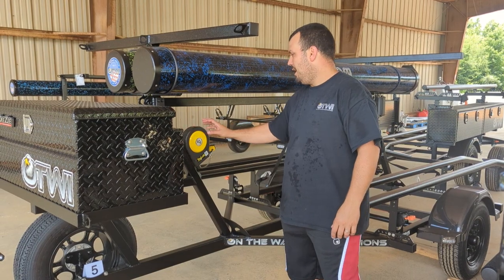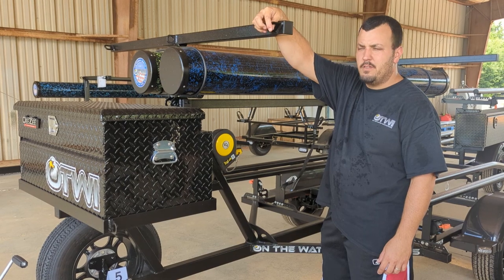What is the ToyLock?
Often we get the question "What is a ToyLock?"

The ToyLock is a great way to protect your kayaks from theft, here is a short video on how they work.